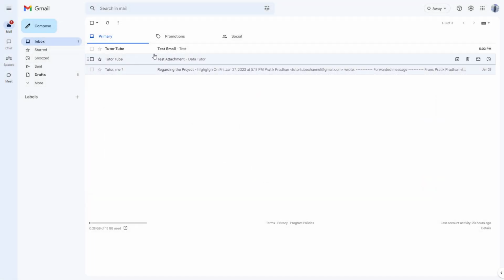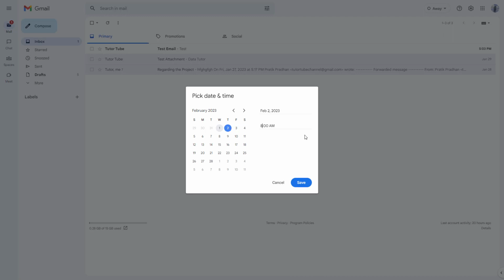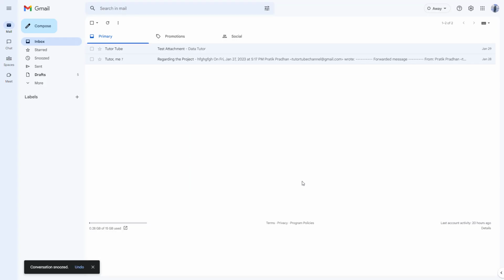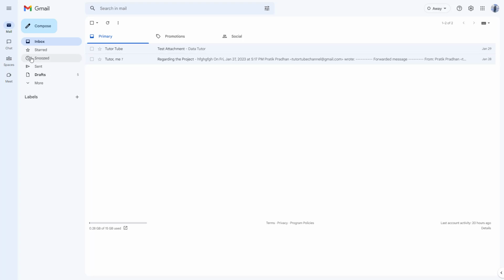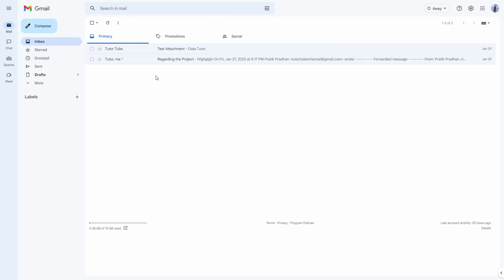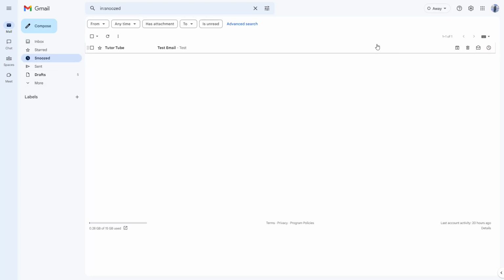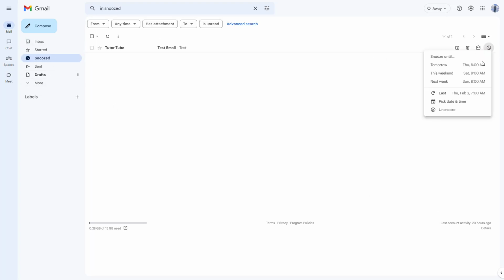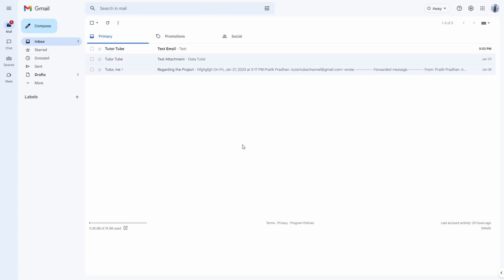Gmail Tutorial - Lesson 25 - Snoozing Emails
In this tutorial, we will be discussing about Snoozing Emails in Gmail